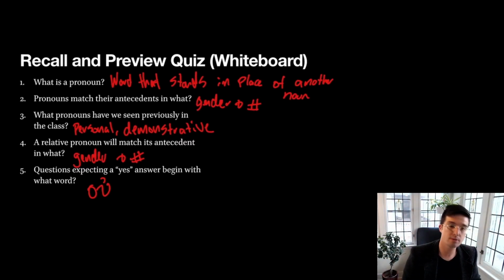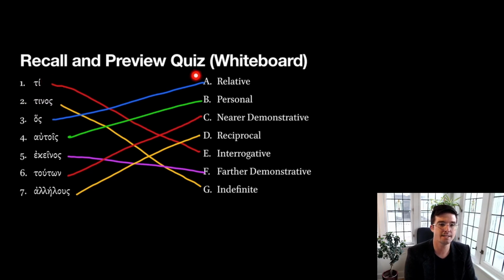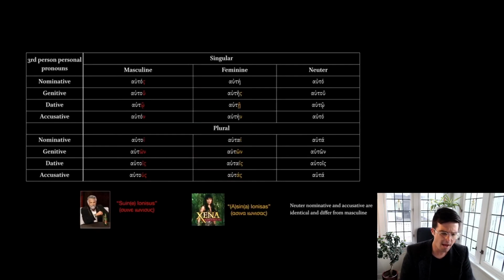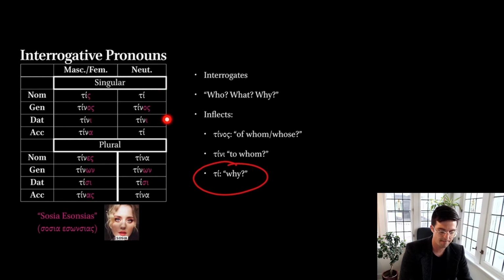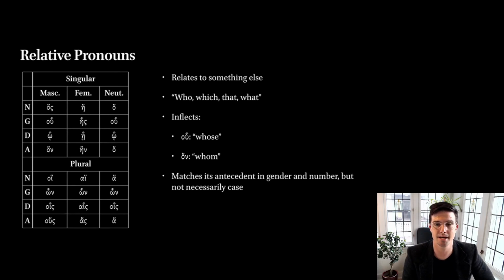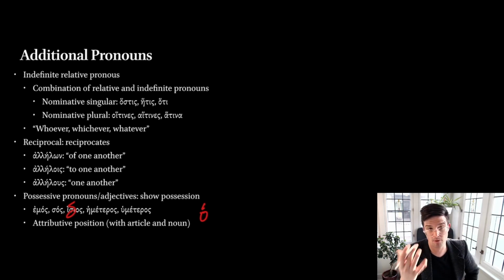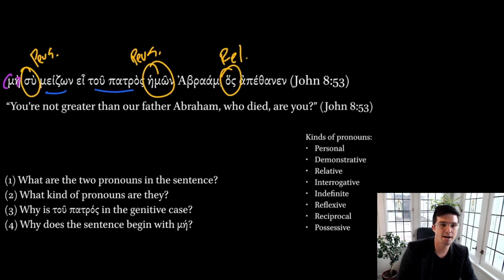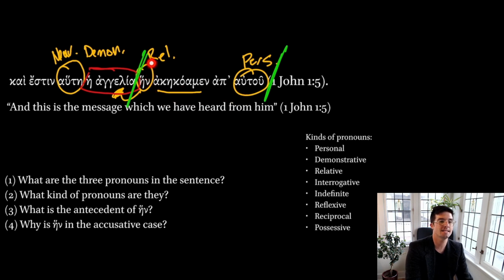Additional Pronouns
A video introducing Koine Greek interrogative, XXX, for Dr. Elder's Greek I class at the University of Dubuque Theological Seminary.

0:00 Introduction
0:17 Recall and Preview Quick Quiz #1
3:46 Recall and Preview Quick Quiz #2
6:19 Pronoun Basics
8:27 Review of Pronoun Forms
10:16 Interrogative Pronouns
12:45 Indefinite Pronouns
14:14 Relative Pronouns
16:51 Additional Pronouns (Indefinite relative, Reciprocal Pronouns, Possessive Pronouns)
21:30 Recall and Preview Quick Quiz #3
22:52 Recall and Preview Quiz #4
24:08 Sample Sentences